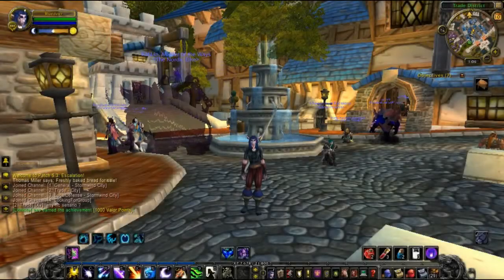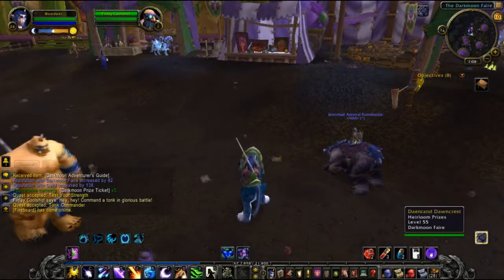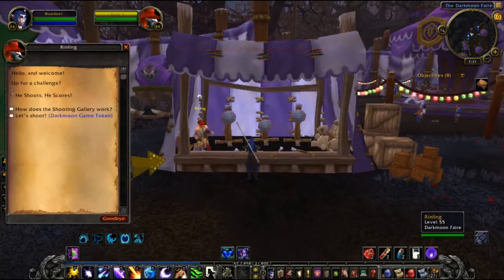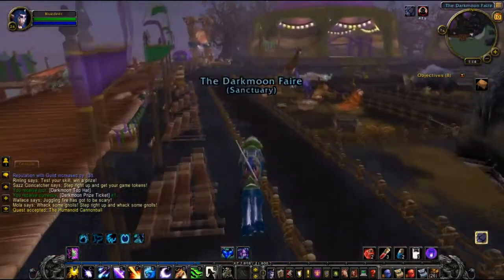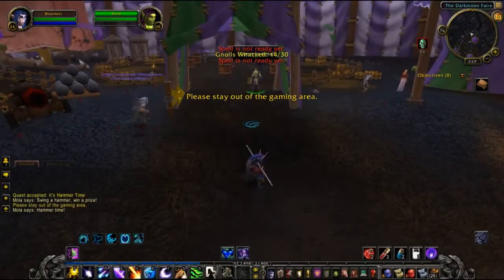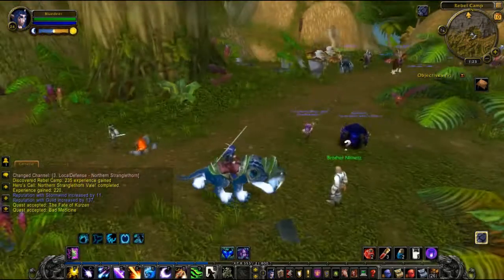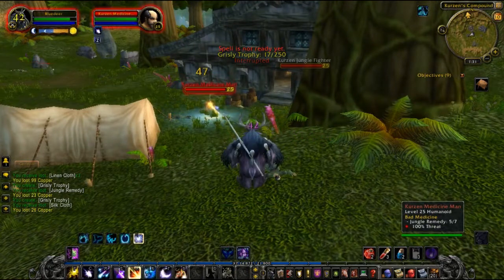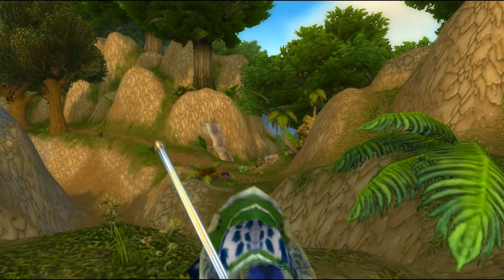Let's Play World Of Warcraft - Part 16 - Night Elf Druid: Roll Up, Roll Up!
Welcome back for the 16th episode in this let's play series! We take a little detour to the Darkmoon Faire and try our hand at a few of the games there before heading on to our new distination, Stranglethorn Vale!

We don't quite make it to level 25 in this episode, but we come mighty close!

A HUGE thank you to all of my Subscribers, you rock!